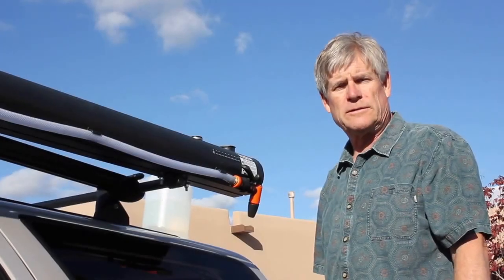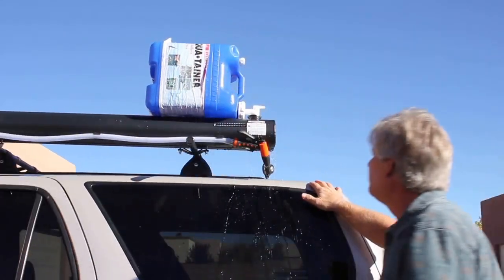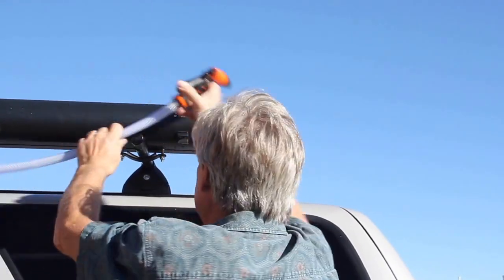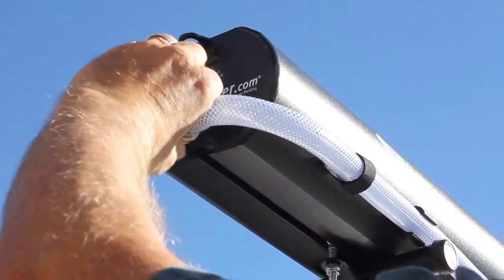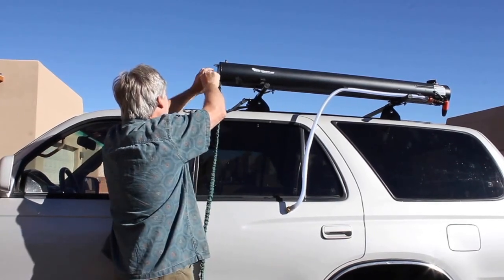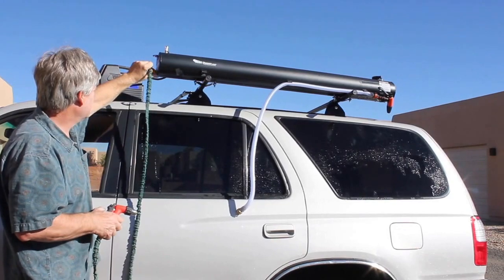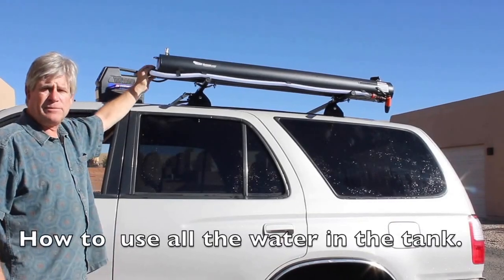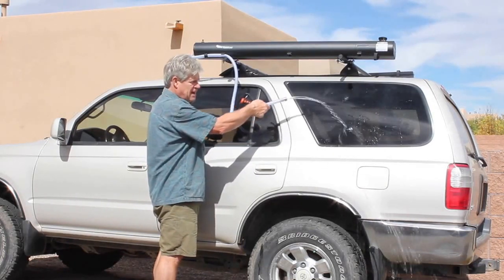Filling Up the Road Shower and other tips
Joel covers the different ways to fill the Road Shower. You can  use a garden hose to fill and pressurize. Other tips include changing the hose to a longer hose at camp, having free flowing water without the nozzle, checking the water level, putting on the film cap, getting the last drop out of the Road Shower, and other tips.